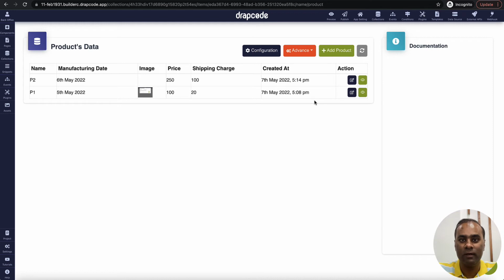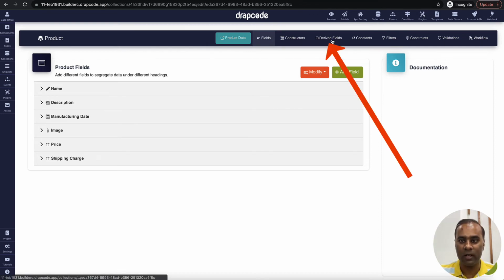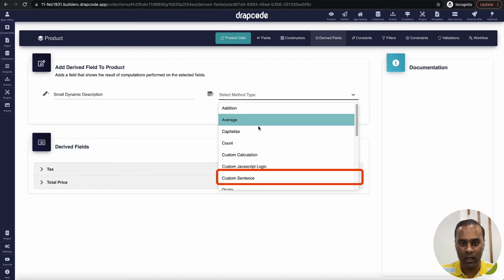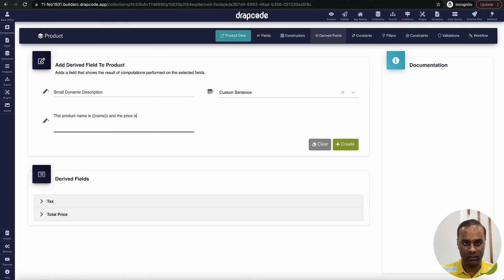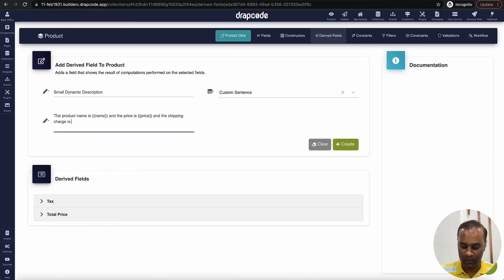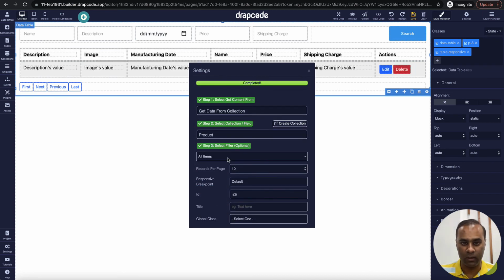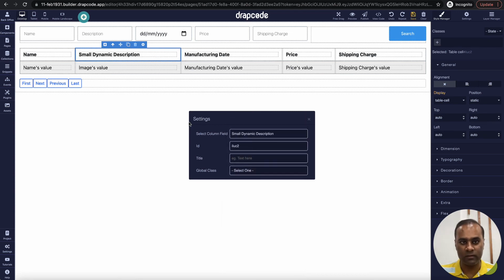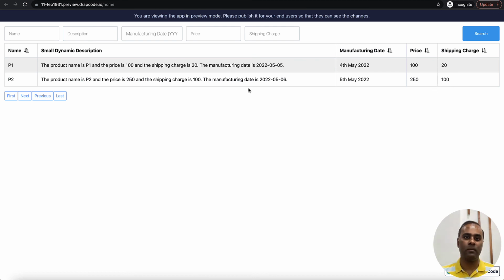Custom Sentence Derived Fields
In this video we will understand as how to create big sentences or paragraphs which has dynamic data of any record/item, using Custom Sentence derived fields. You can use these sentences to send a notification on Slack, a email content, SMS content or simply display it on the User Interface of your no-code web apps.